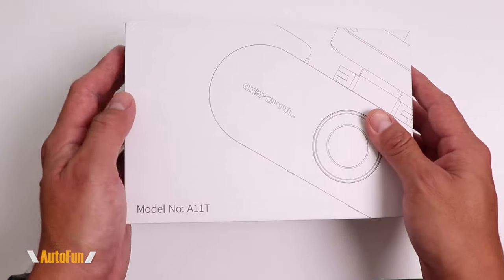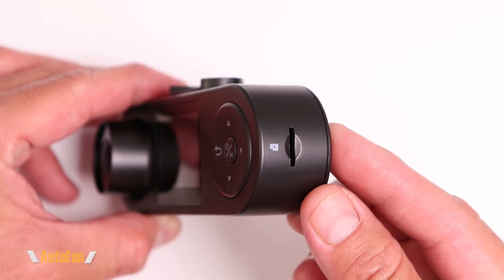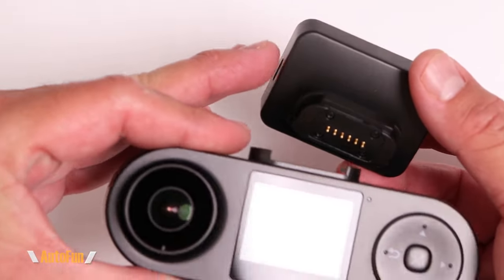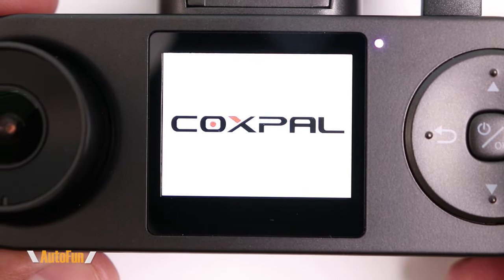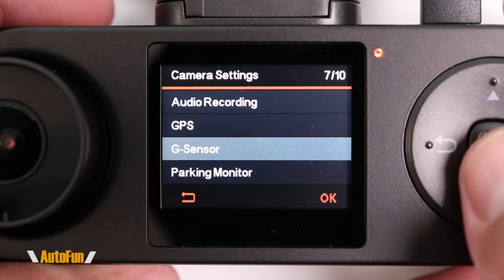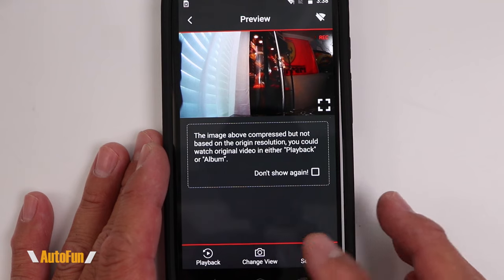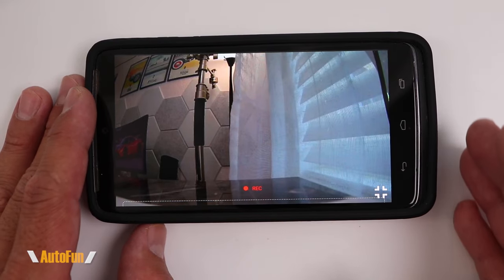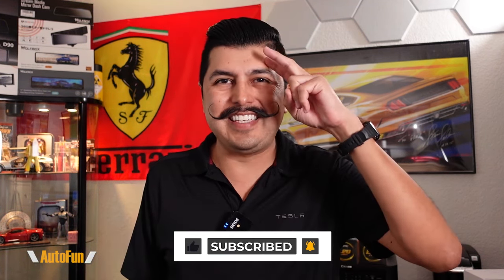Coxpal A11T Triple Dash Cam Review (2K, HD, Cabin, GPS, WIFI App, Night Vision & Park Monitor)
This Triple Channel Dashcam supports Cabin Camera, Park Monitor & WIFI App.
Link to dash cam below:
Dash Cam
Hardwire Kit

Chapters:
0:00 Intro & Unboxing
2:15 Accessories
4:59 Main Features
7:35 Wifi & App
8:48 Test Drive & Final Thoughts